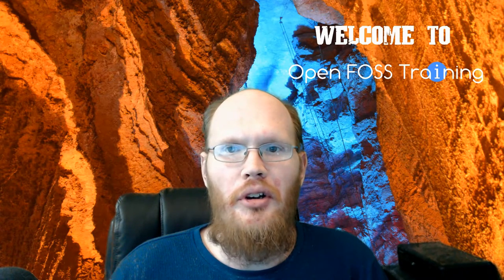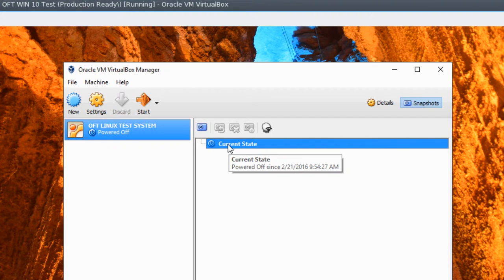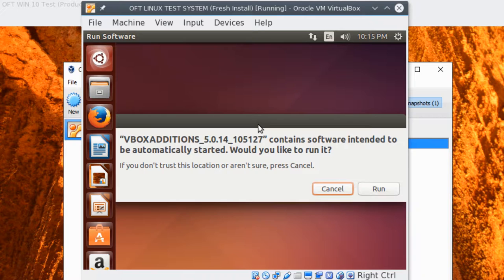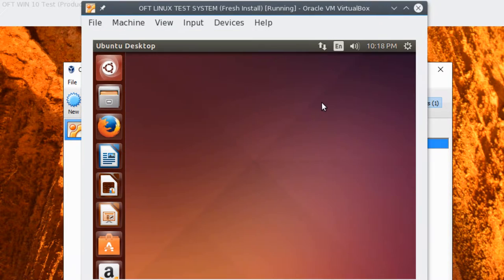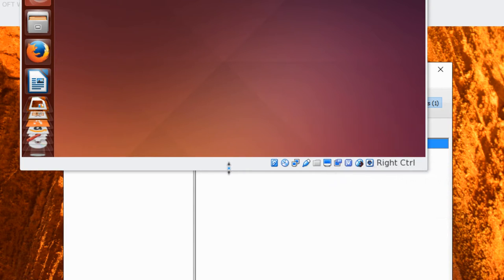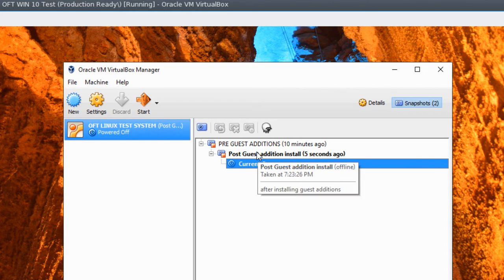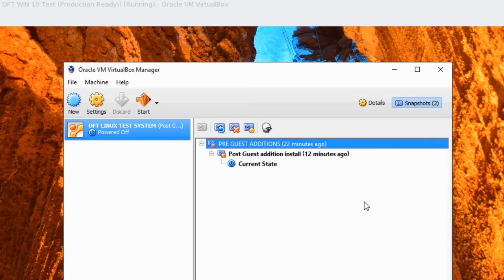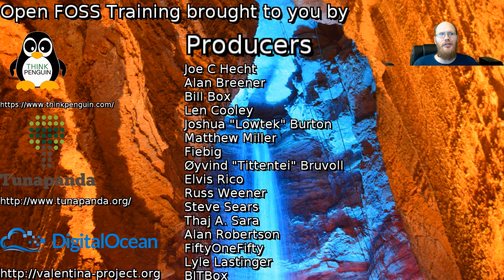Installing VirtualBox Guest Additions in Ubuntu 14.04 | Open FOSS Training Episode 4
This week on Open FOSS Training we cover how to create snapshots of a virtual machine, install guest additions, and import and export a virtual machine appliance.

You can click on the time code to jump to the section you are interested in and follow the link for the written documentation.

02:02 Creating a Snapshot
03:55 Installing VirtualBox Guest addition
10:38 Exporting a Virtual Machine Appliance
12:24 Importing a Virtual Machine Appliance

We would like to thank ThinkPenguin for their support to help bring these videos to you.